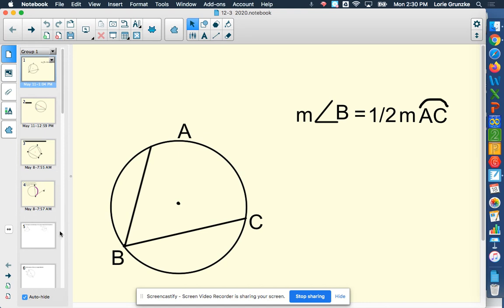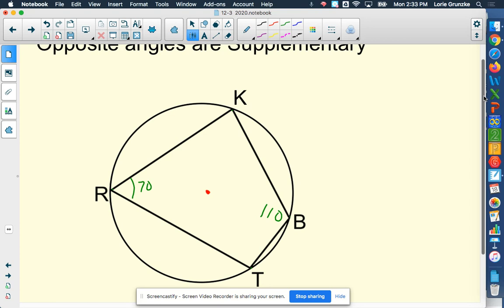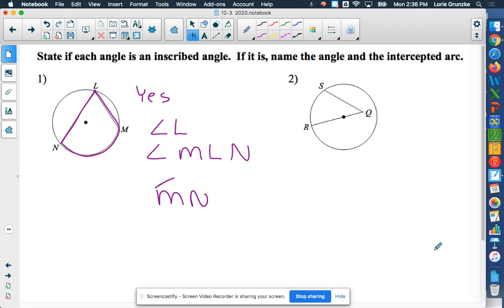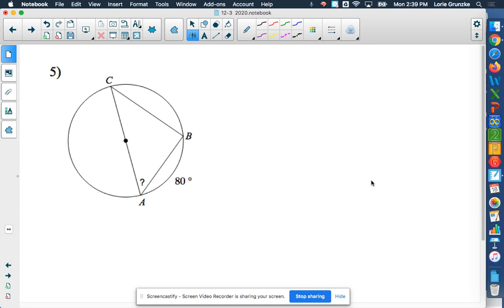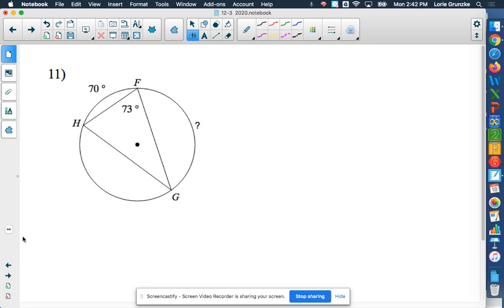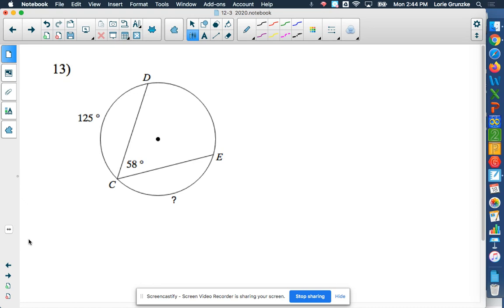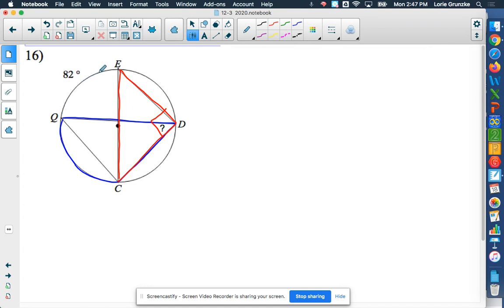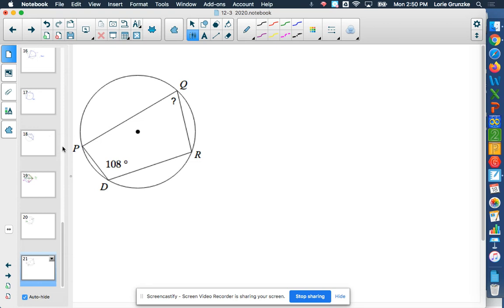12-3 Geometry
12-3 Geometry